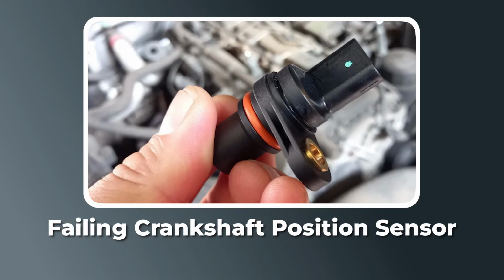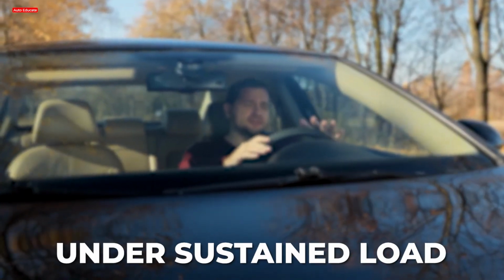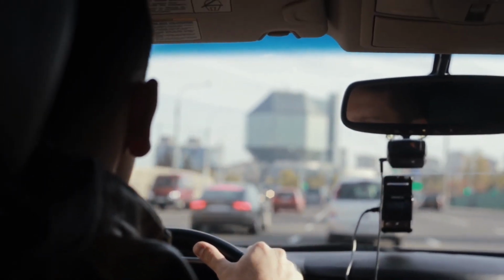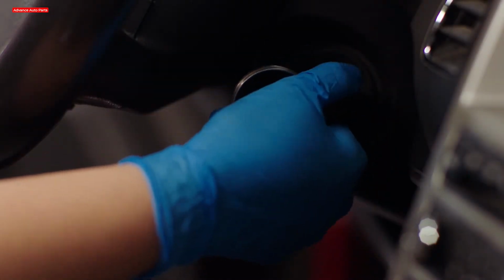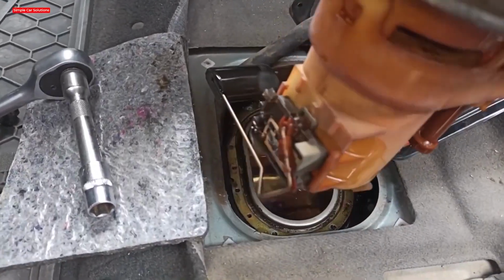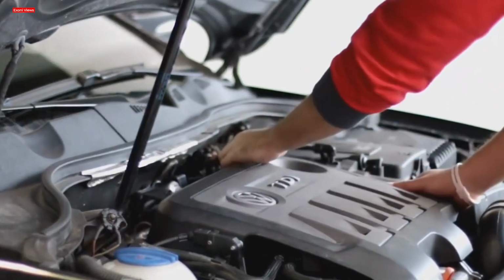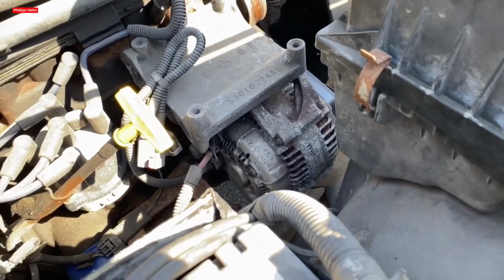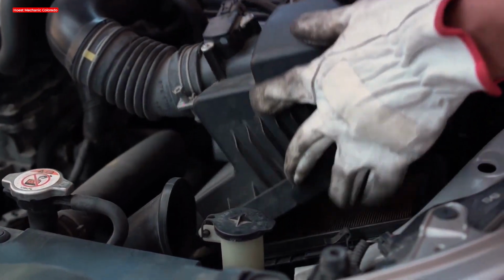Car Keeps Shutting OFF While Driving? Check THIS Before It’s Too Late!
If your car suddenly shuts off while you’re driving, it’s important to find out what’s causing the problem. In this video, we’ll go through some common areas to check and help you narrow down the possible cause.

From electrical issues to fuel or engine-related problems, understanding the symptoms can help you avoid replacing parts unnecessarily and know what to check next.